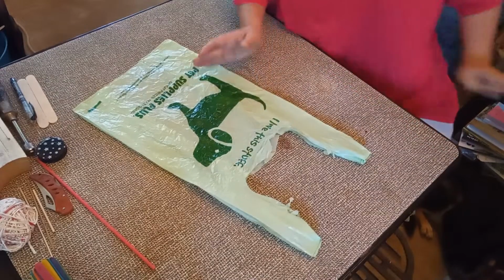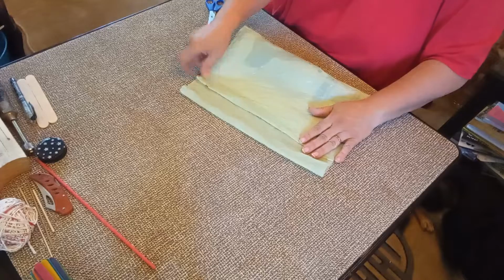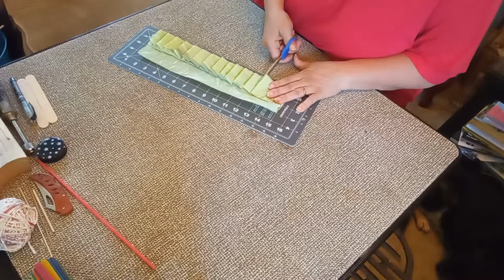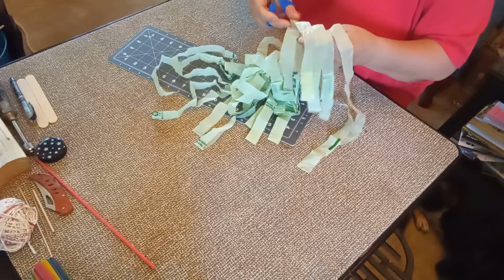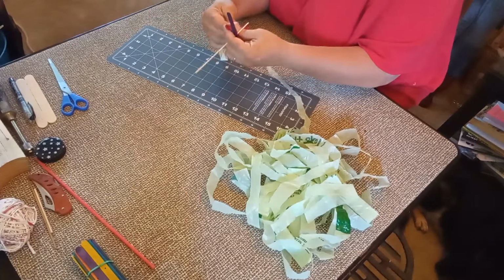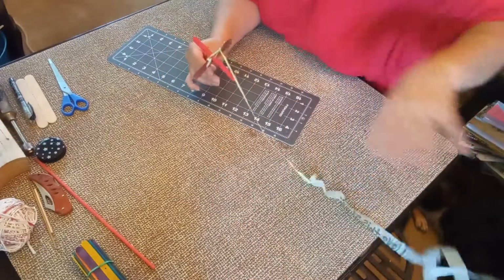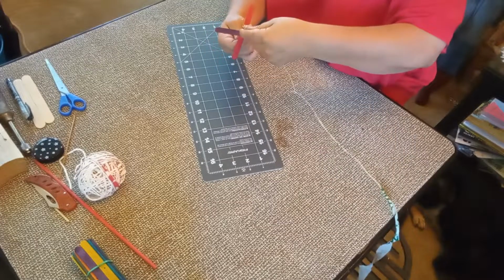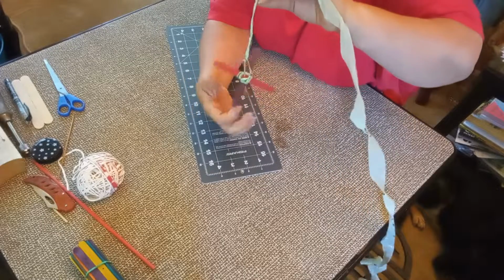Cutting and spinning the green bag from the haul Penny gave us.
There was only one of these green bags so I used it to best advantage. I cut it very narrow to get as much yardage out of it as I could and then spun the ribbon on an Easy Spinner to strengthen it.